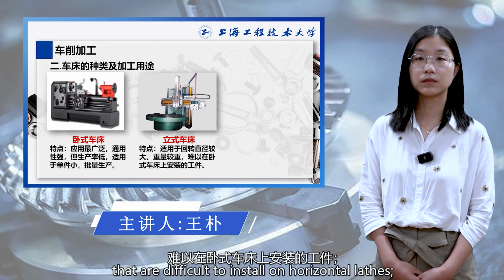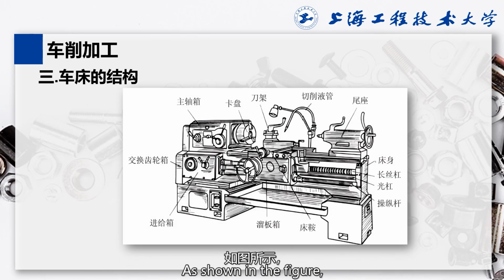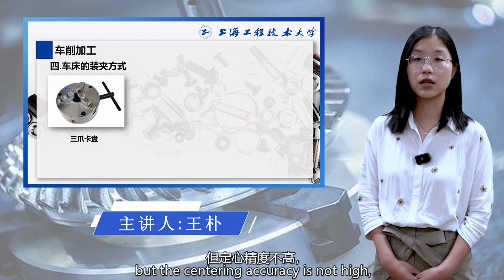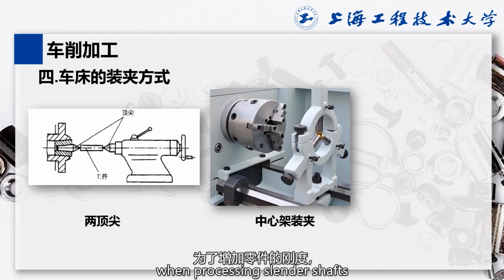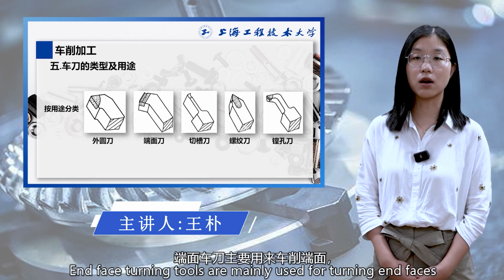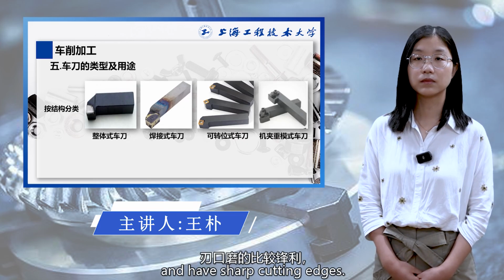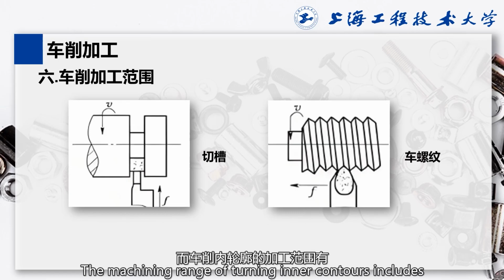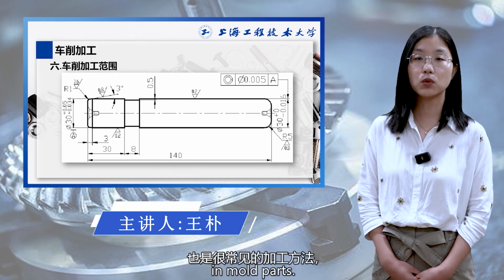2 1Turning processing